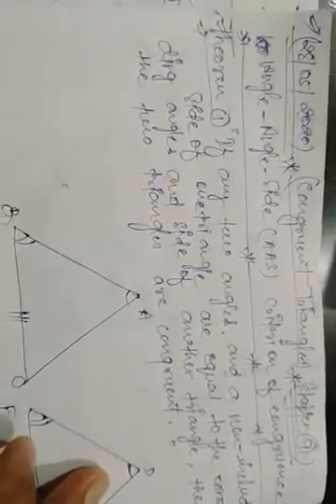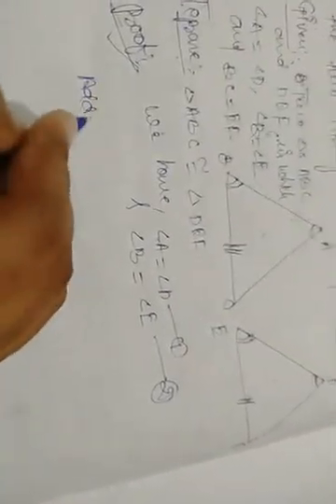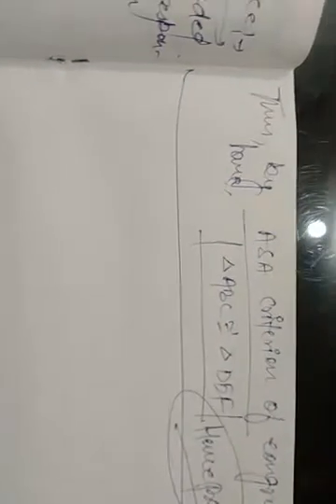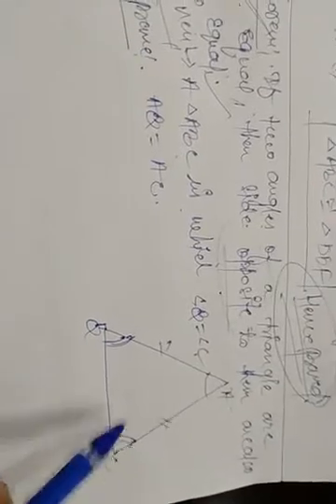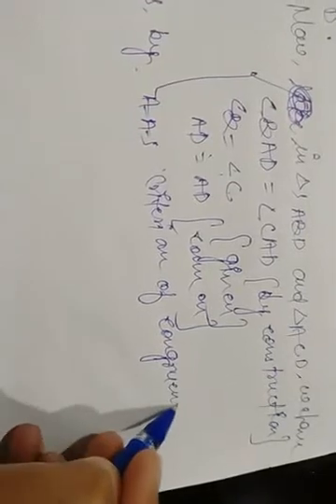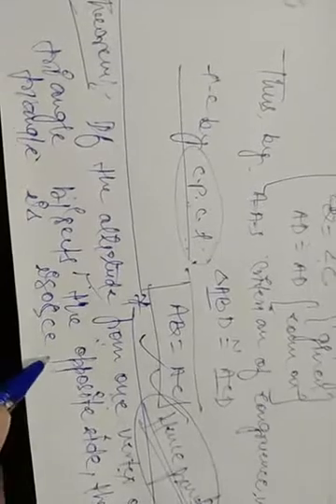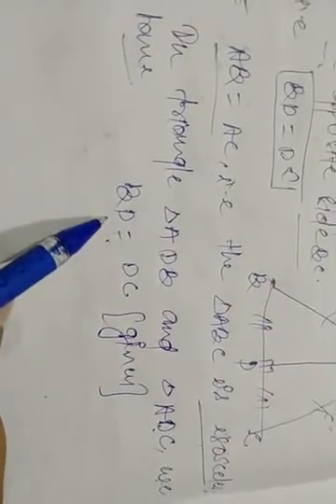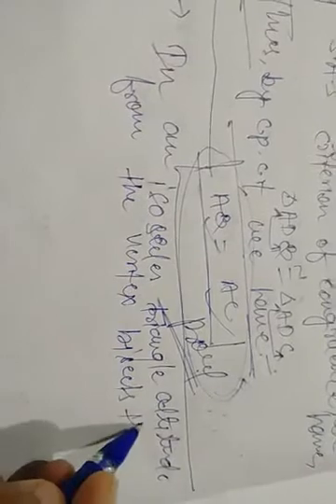Class IX Maths 28-05-2020 by Mr Sarfaraz Ahmad C9 2